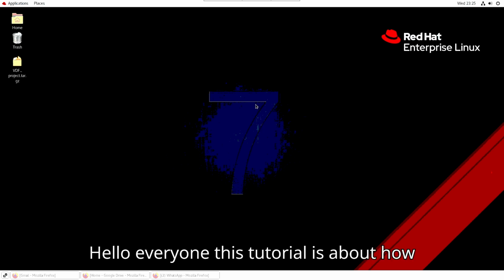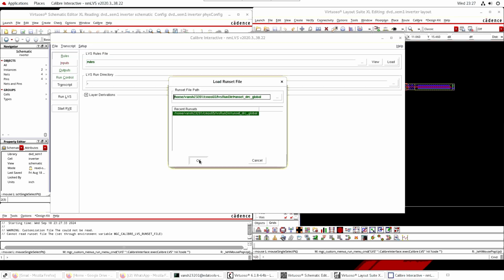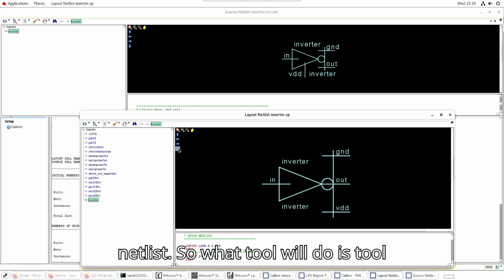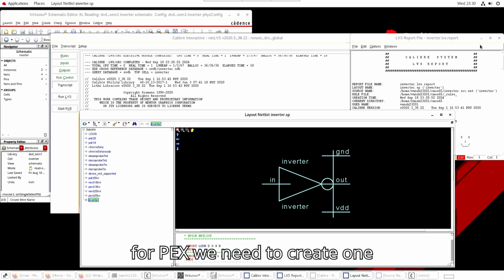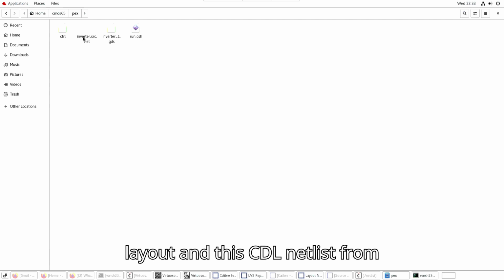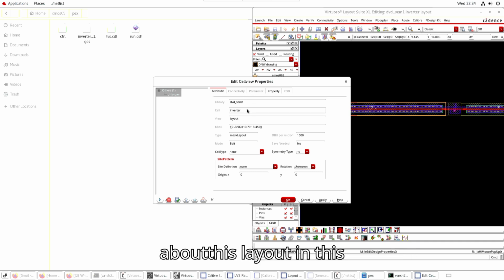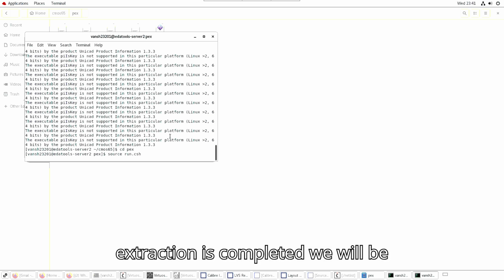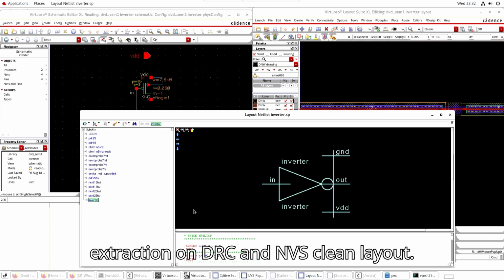Quick tutorial on how to do Parasitic Extraction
In this quick tutorial, we talk about how to do LVS and then do post-layout extraction to include parasitics in your simulations.

Please note that you may get a device call for DNWPS when you extract the netlist. You can comment that statement in the extracted netlist.